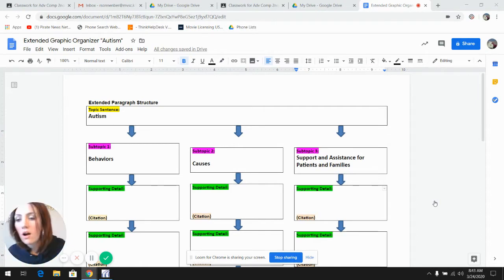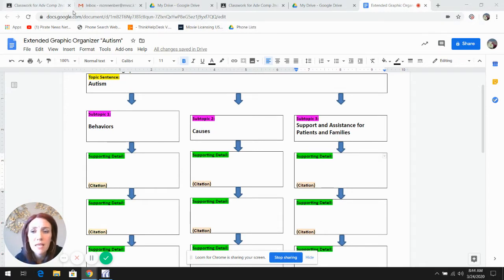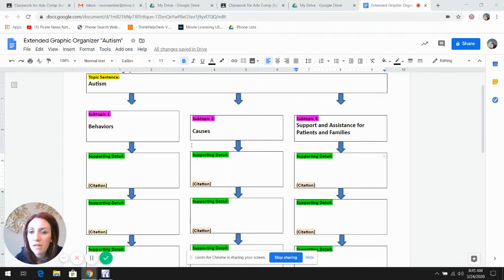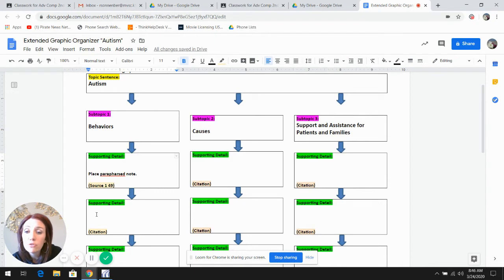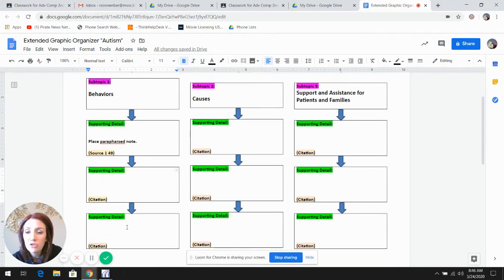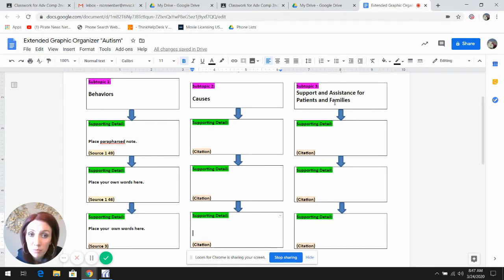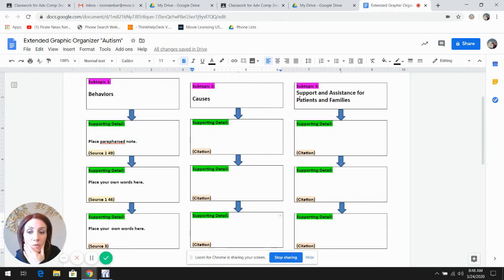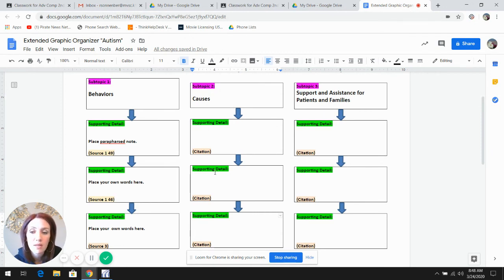Extended Graphic Organizer Autism Lecture elearning